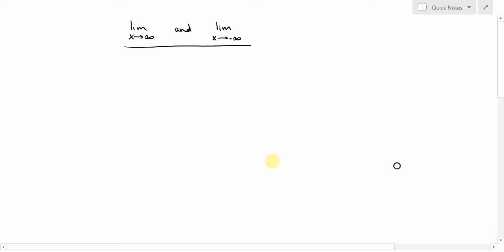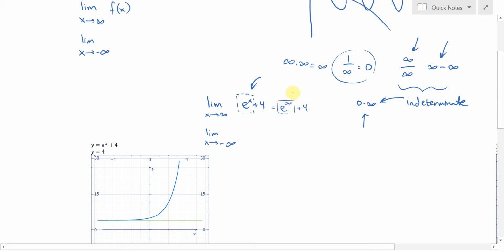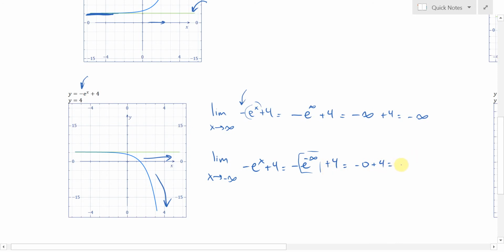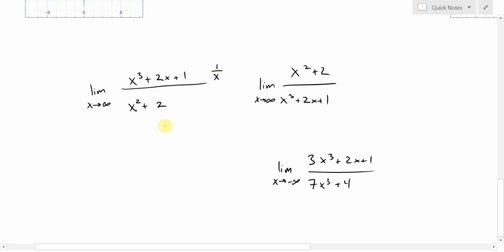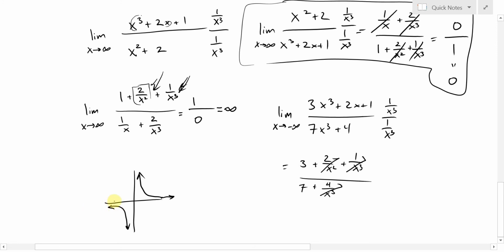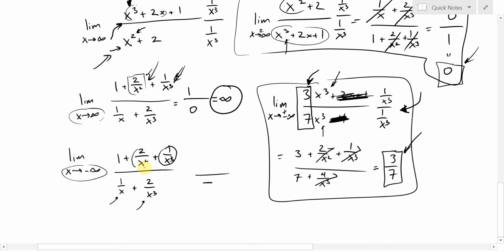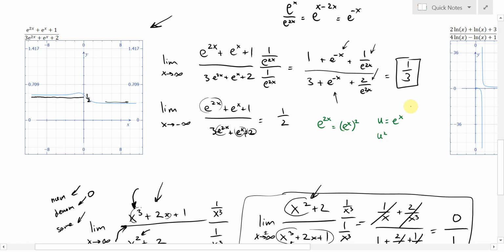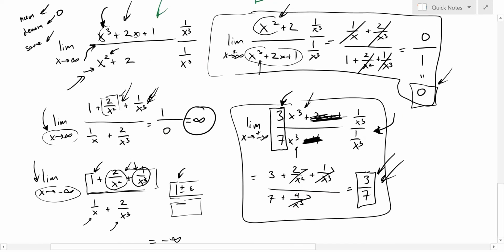Limits to Infinity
Discussion of limits as x approaches (plus/minus) infinity.